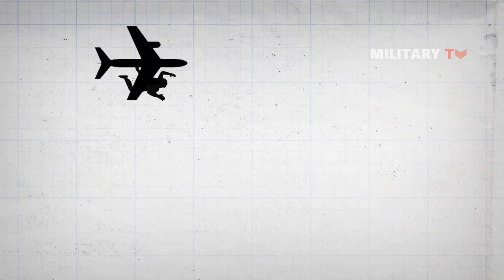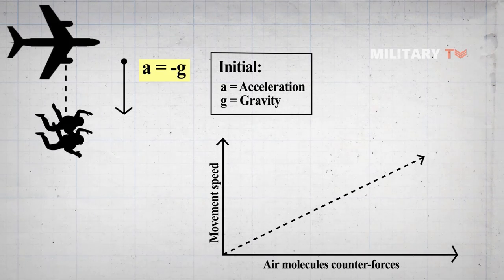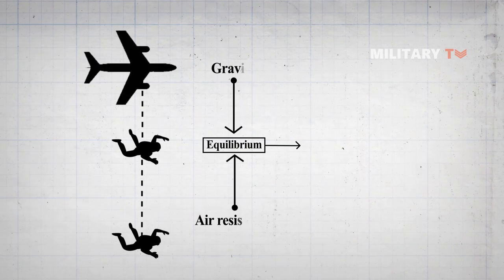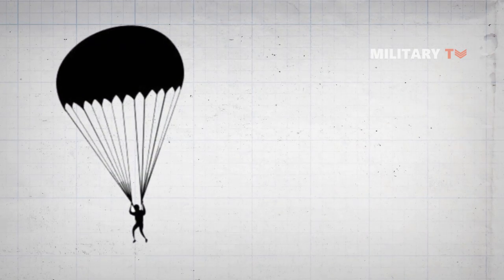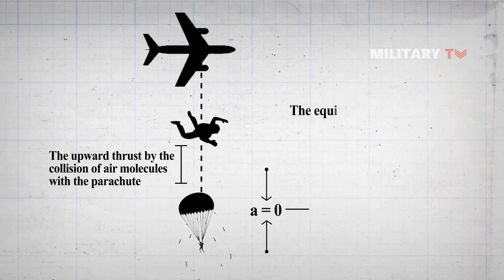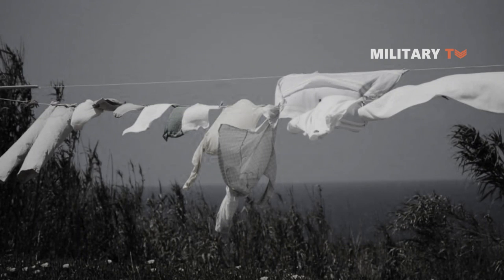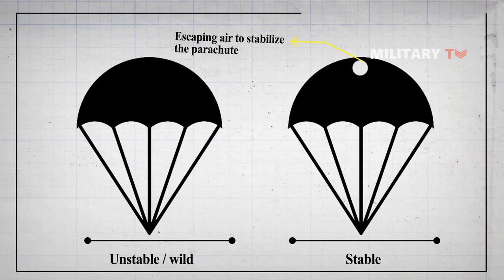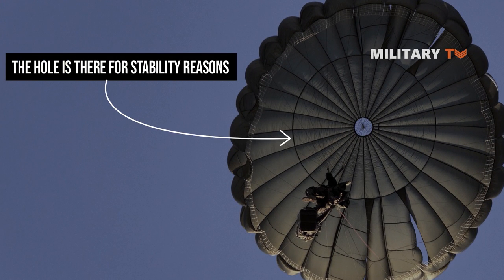Why Do Military Parachutes Have Holes - How it works?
So why do parachutes have holes in them?
When a person falls to the ground, the earth's gravitational force accelerates them. This would be the only force acting on them in a vacuum. Gravity isn't the only force at work on most individuals on Earth because they don't fall through a vacuum. The faster they move, the more air molecules they slam down on their path to the ground. The push of the body against those air molecules provides as a counter-force. Air resistance acts as a counterforce. The faster gravity accelerates the person, the more air resistance they encounter. The more air resistance they encounter, the slower they fall. Eventually an equilibrium is reached between the downward acceleration caused by gravity and the upward push caused by air resistance. This is called terminal velocity. It's the point at which a body will fall no faster.
For a free-falling human without a parachute, terminal velocity lives up to its name in more ways than one. Few people survive a long fall to the ground. Enter the parachute. It spreads out over a huge area, causing a falling person to displace much more air as they fall. Since more air molecules are being shoved down by the fabric of the parachute, the parachute and the person attached to it get pushed upwards in return. The equilibrium of terminal velocity is once again reached, but this time it's a velocity that's survivable. All because of the drag of the parachute.
So, if drag is so critical, and pushing down as much air as possible is the key to slowing a fall, round parachutes with holes don't make sense. The holes let air to pass through and continue its way without slowing down the jumper. When you see laundry hung out on the line on a windy day, it's easy to see why parachutes have holes. The wind will lift a huge sheet of fabric. It billows in the middle, resembling a parachute, thanks to gentle breezes. The sheet will begin to move more wildly as the winds increase. In the wind, one corner will first flap outwards, then the other. As a result, the sheet will start to twist in one direction, then the other. The more violent the wind, the more the sheet will twist, as each corner flaps out to relieve the wind's pressure.
In short, the hole is there for stability reasons, to stop the parachute from flapping erratically and collapsing. Allowing air through doesn’t technically make you fall more slowly, but it makes the parachute work as intended.